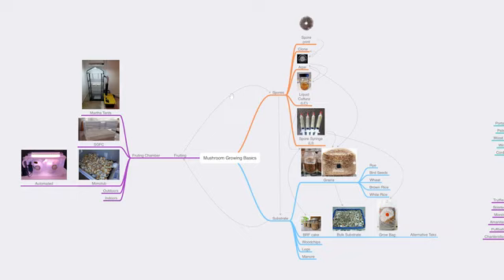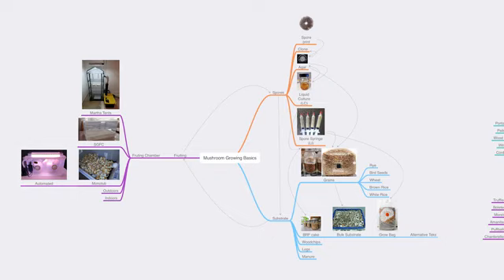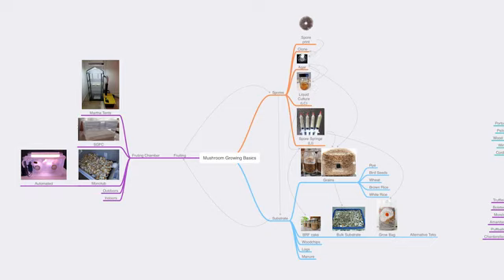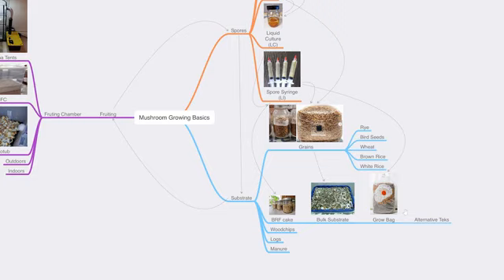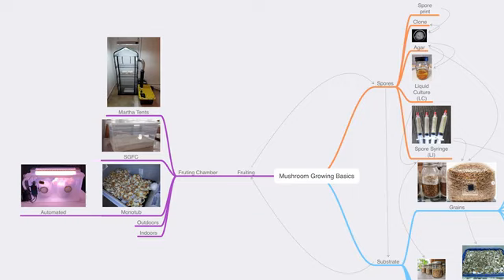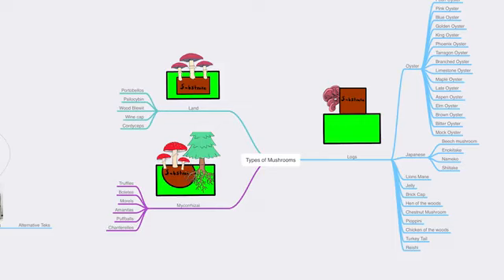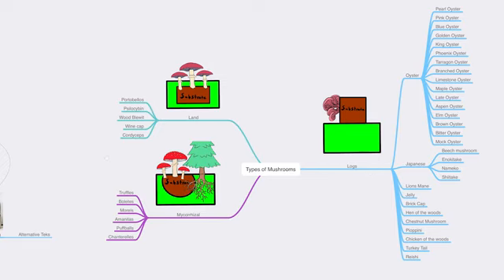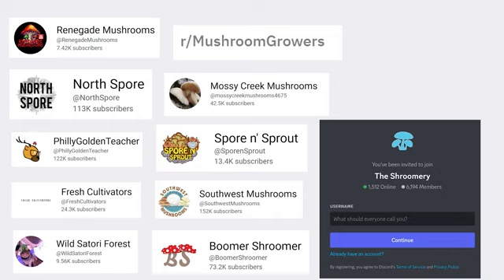How To Grow Mushrooms (Deleted Video)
Original Description:
-- Chapters --
0:00 - Intro
0:27 - Types of Mushrooms
0:50 - Spores, Substrates, Fruiting
3:07 - Contamination
3:47 - Spores
5:38 - Substrates
8:16 - Fruiting
10:51 - Land
12:19 - Logs
13:42 - Mycorrhizal
14:36 - Conclusion

-- Info --
I decided to make a general growing mushroom for beginners with no experience. There are many online tutorials out there, this is more of a general guide.

— Mushroom YT Channels To Follow —

- Big Thanks To All The Mushroom YouTube Channels For Putting Information Out There!!!

— Mindmap —
- Link: freeimage.host/i/HuYamIs

— Shopping Links —
- Automated Monotubs

- Grow in One Bag

- Grow in One Logs:

— Music —
@tokyomusicwalker4038 - Way Home